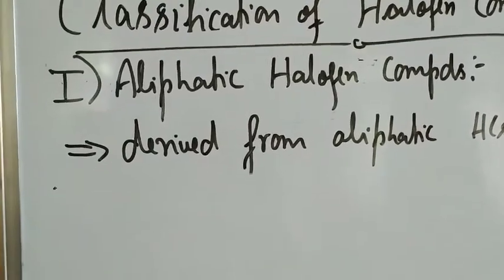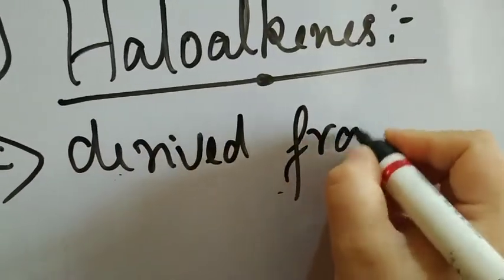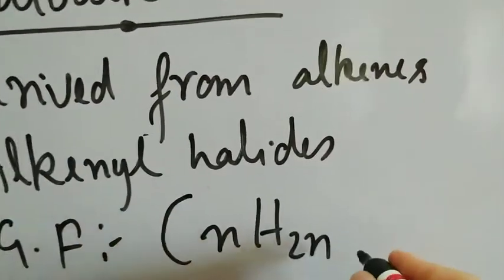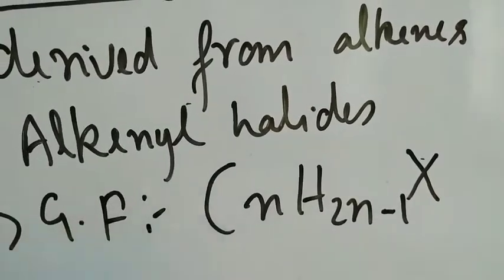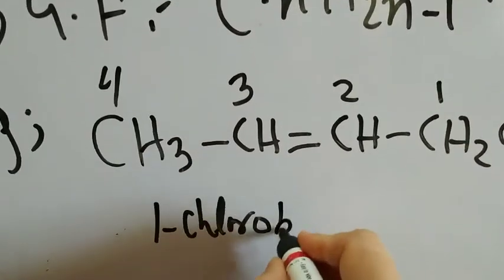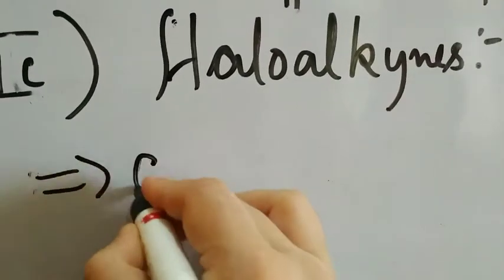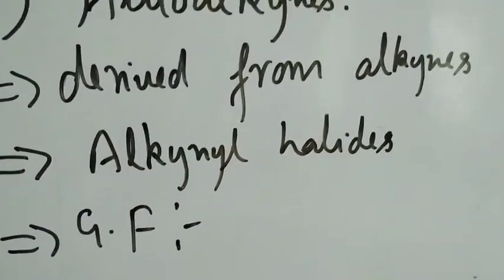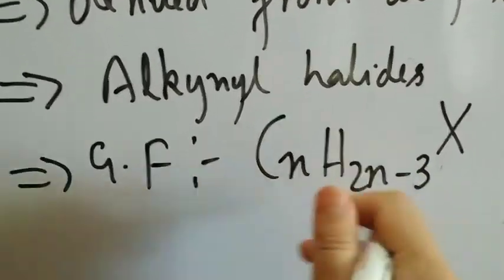Haloalkanes and Haloarenes. Lecture 1 ~ Part 3